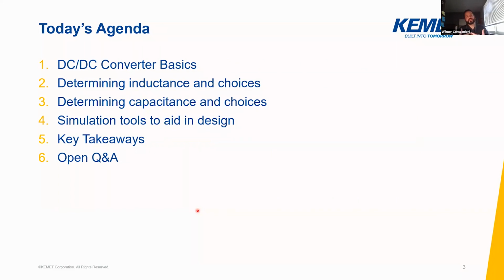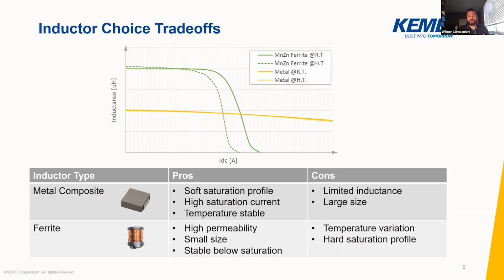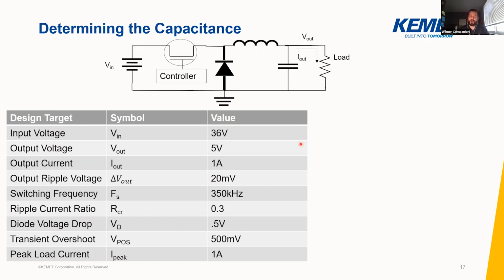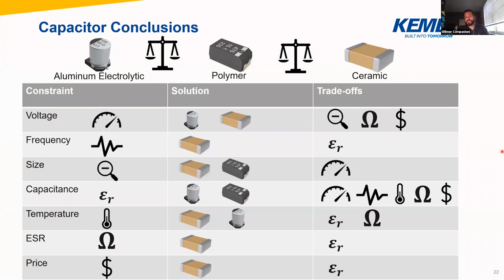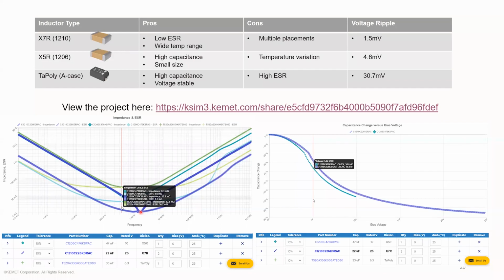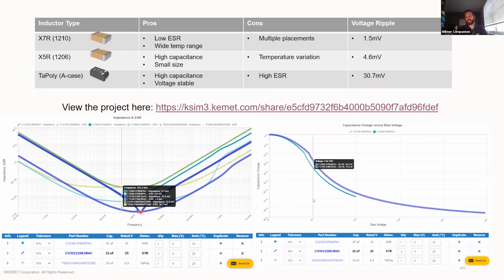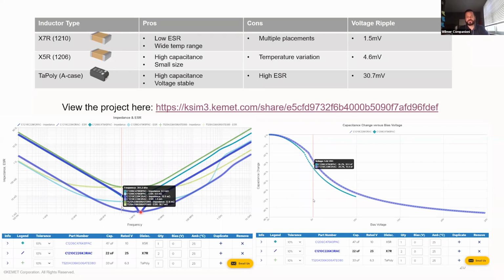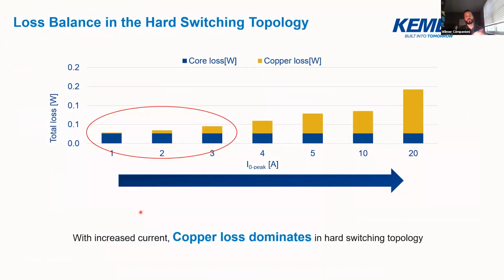KEMET Webinar | The Keys to Choosing Passive Components For Your DCDC Converters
The work designing in a DC/DC regulator to power electronic systems doesn’t stop with your choice of switcher. All that careful work done to select the perfect device can be undone with poor passive component choices.

In this webinar, Wilmer Companioni, Sr. Technical Marketing Manager at KEMET, looks at what some of those choices are, the tradeoffs, and tools to help in the selection process.